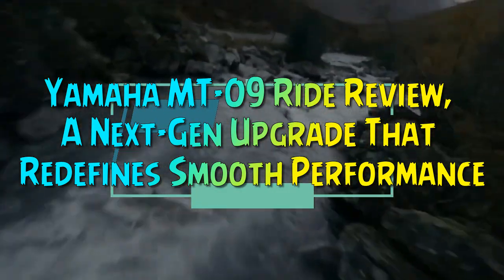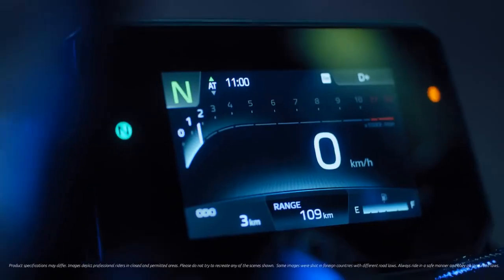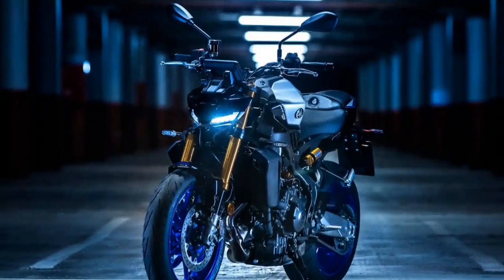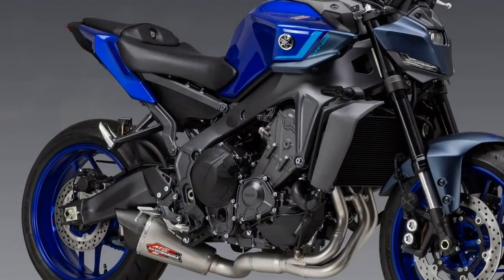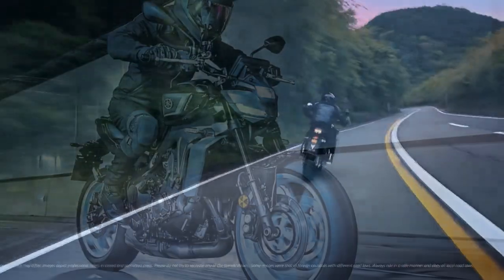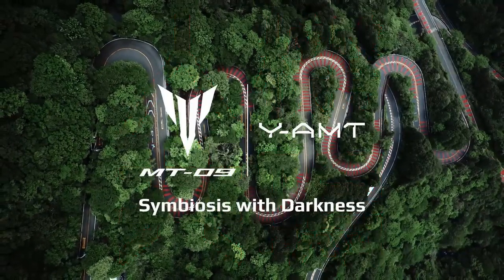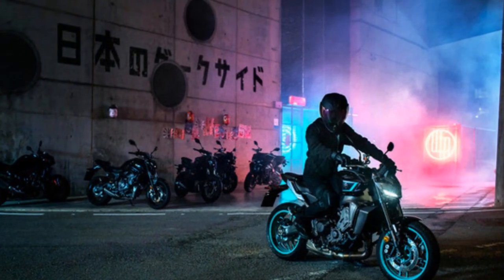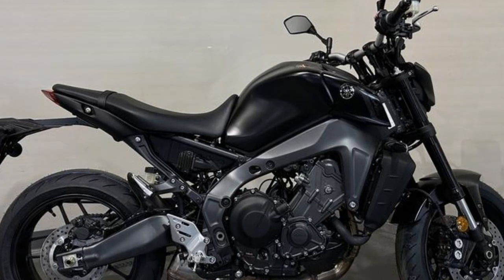Yamaha MT 09 Ride Review, A Next Gen Upgrade That Redefines Smooth Performance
1. We use trusted media sources in loading news and narrative content that we provide, in order to maintain accuracy and facts. We also include sources as references. please visit the sites we provide for more in-depth information related to the information or discussion we raise.

2. The material we use in making this video, is free and non-copyrighted content, or Creative Commons content, with fair use of content. If there is a problem or material that we use in the video in this channel, or there is a discussion about future business.